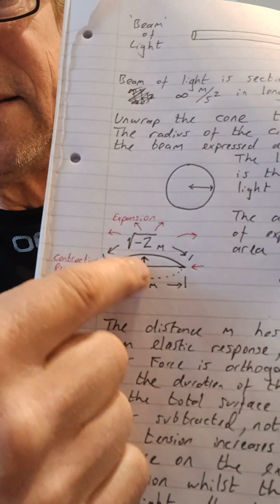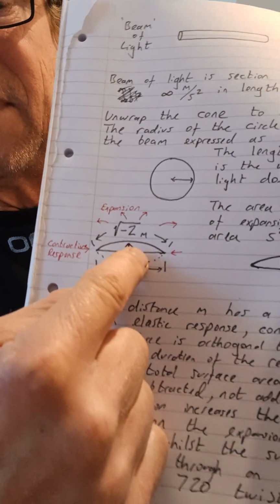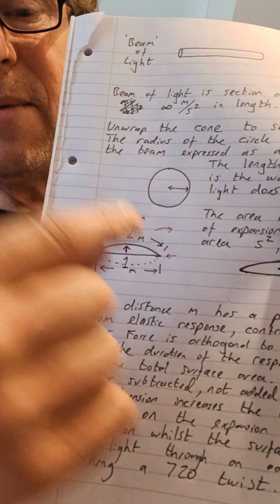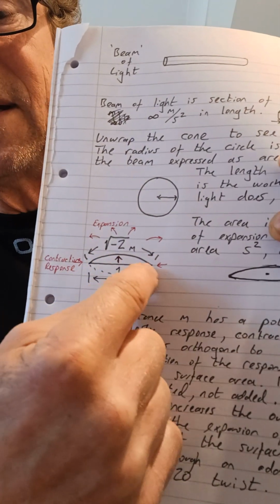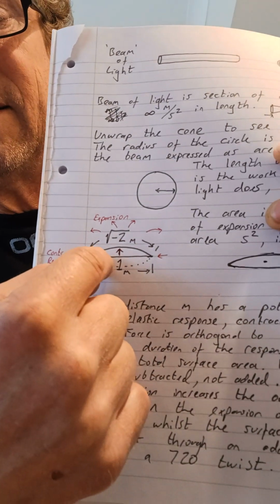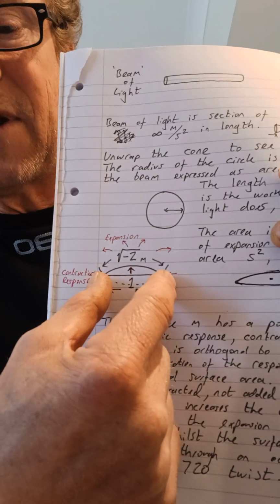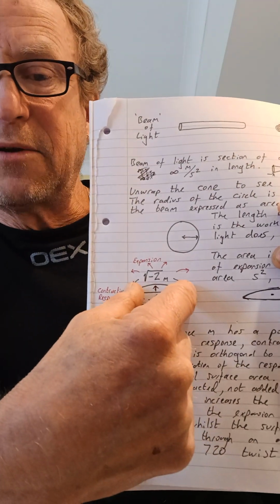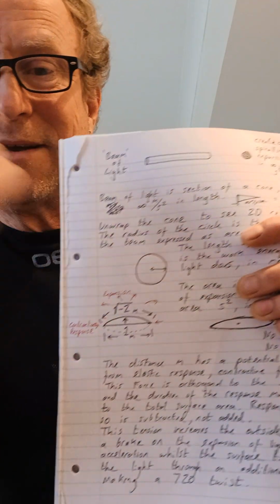Gravity on paper